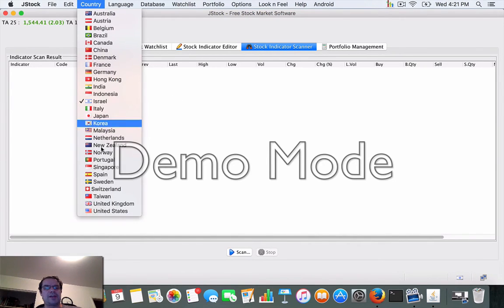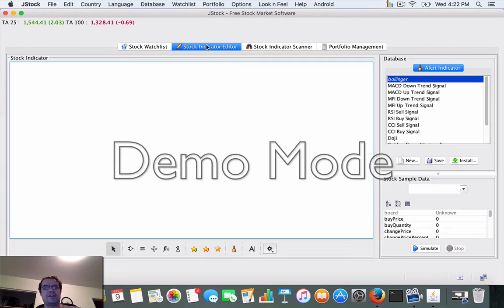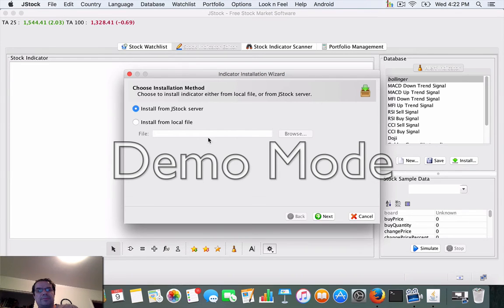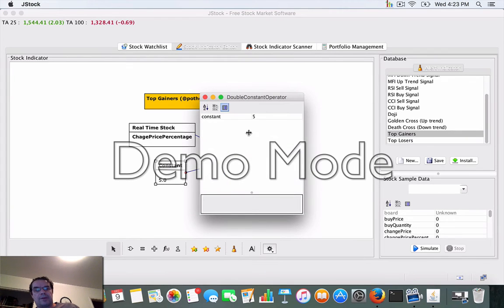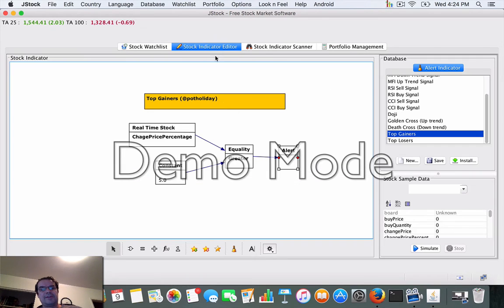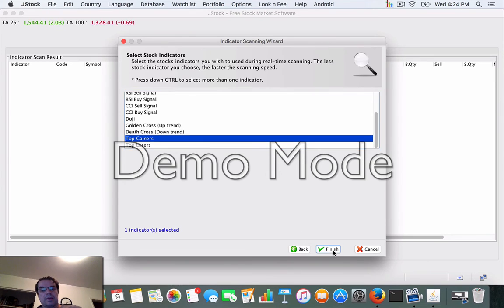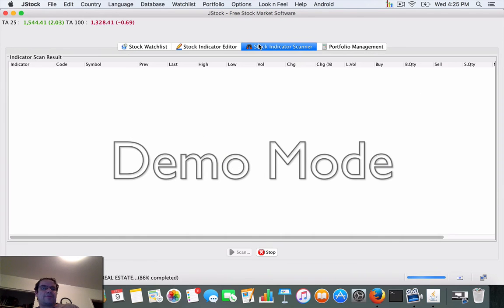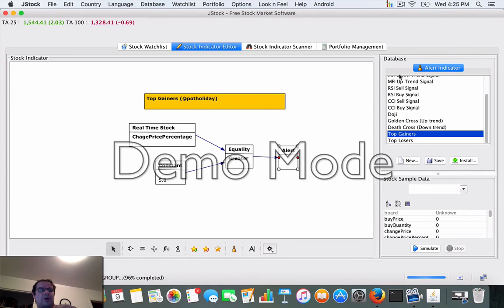Visually build stock trading indicator for signal generation for automated order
For those who want custom trading strategy with technical analysis